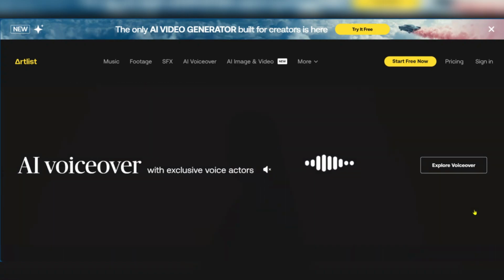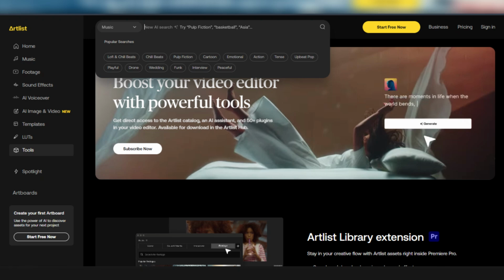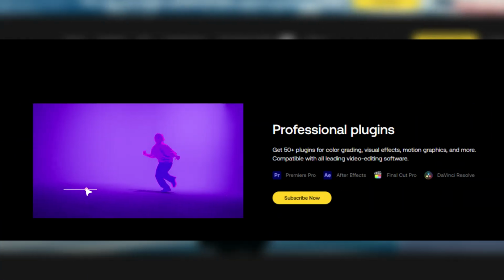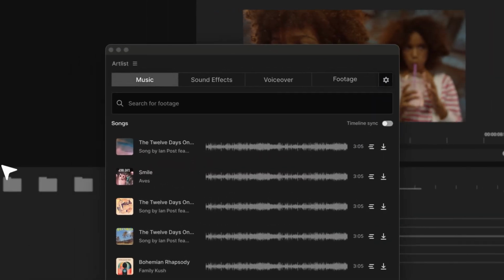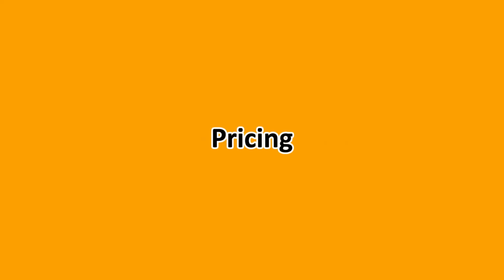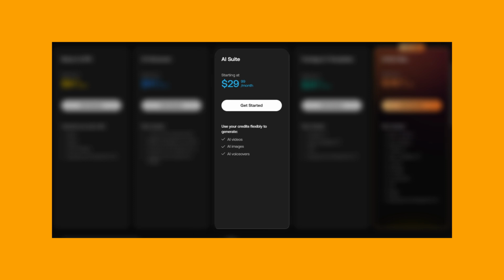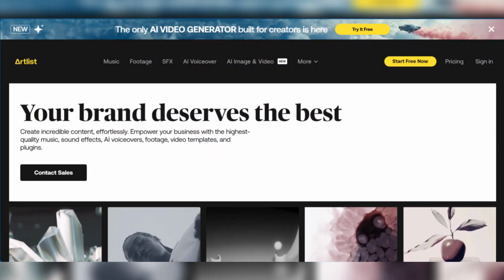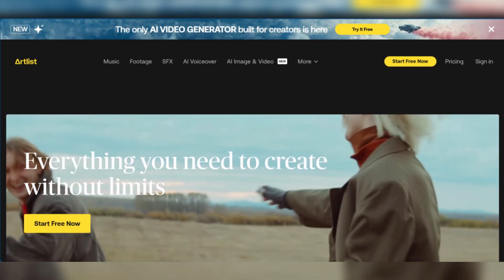Artlist.io Review: Everything You Need to Know Before Signing Up!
Discover everything you need to know about Artlist.io before signing up. We explore its vast royalty-free music and sound effects library, flexible licensing, pricing tiers, and user-friendly search tools. Learn how Artlist empowers creators—from filmmakers to podcasters—to enhance their content with high-quality audio. Perfect for anyone seeking hassle-free, legal audio assets.